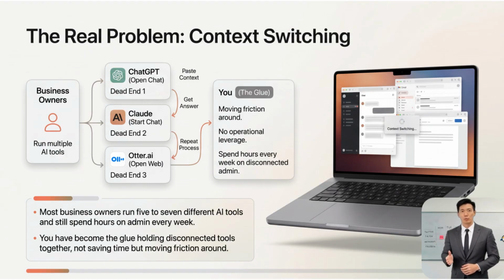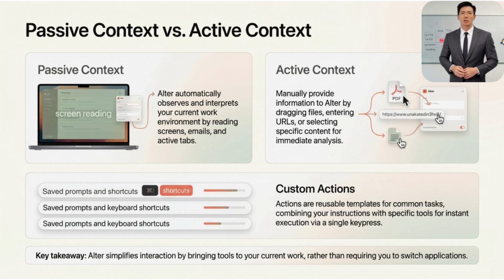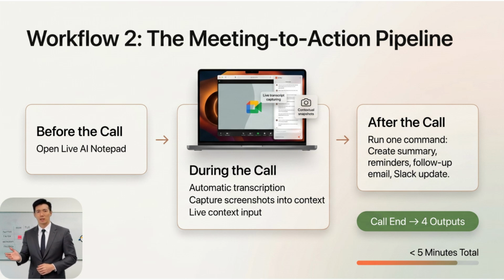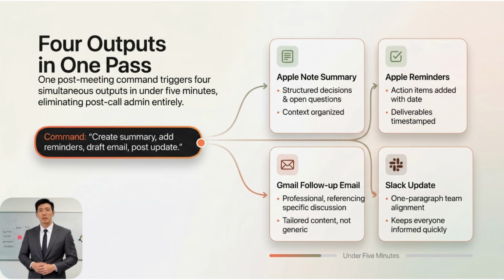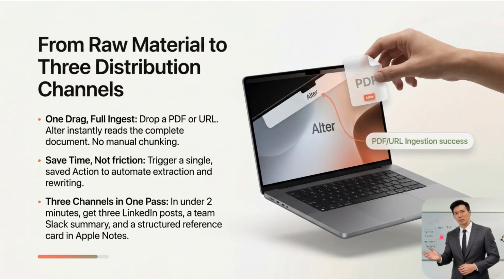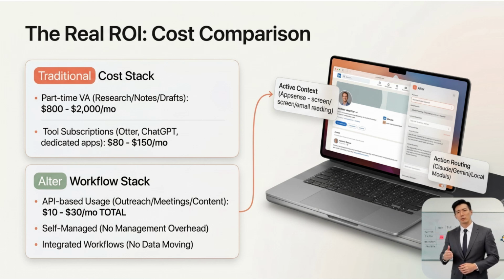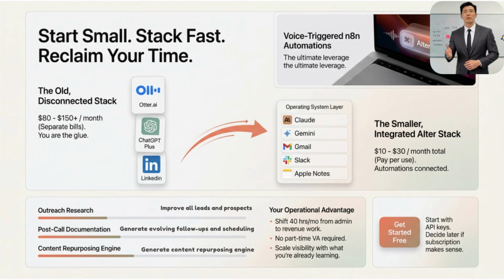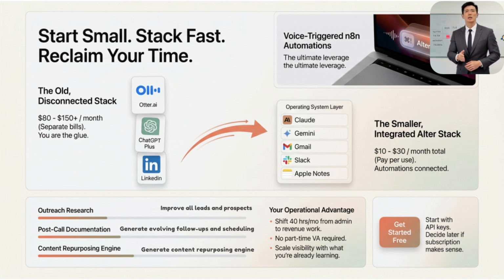Stop Wasting Hours on AI: This Tool Automates Your Business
Stop moving friction around and start gaining leverage in your business. Most business owners run multiple AI tools yet still lose hours to manual research and admin because their tools do not talk to each other. This video shows you how to fix context switching forever by integrating AI directly into your operating system.

We dive deep into how Alter uses screen context to understand exactly what you are working on in real time. You will learn three high leverage workflows that eliminate the most repetitive tasks in your business. From personalized LinkedIn outreach to instant meeting summaries and content repurposing, these systems are designed to give you back forty hours every month.

Beyond the workflows, we compare the cost of this setup against hiring a virtual assistant or paying for multiple expensive subscriptions. Discover how using your own API keys can collapse your tech stack costs while maintaining total privacy for your client data. Whether you are a solo founder or leading a team, these strategies will help you move from admin work back to revenue generating activities.

Chapters
0:00 The Problem with Disconnected AI Tools
1:18 Understanding Screen Context and Absence
3:10 Workflow 1 Optimized LinkedIn Outreach
5:48 Workflow 2 The Post Meeting Admin Solution
8:35 Workflow 3 Turning Research into Content
11:02 Pricing Strategy and Data Privacy
13:05 How to Start Building Your System

🚀 Ready to reclaim your time? Check out the links below to get started with these workflows today.